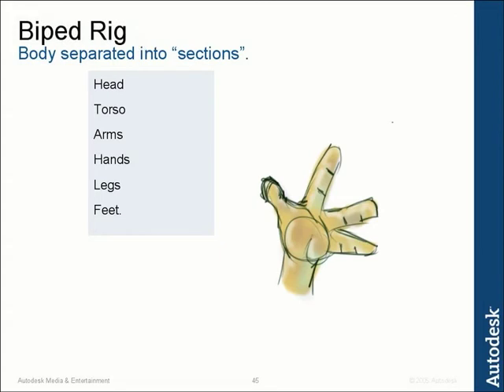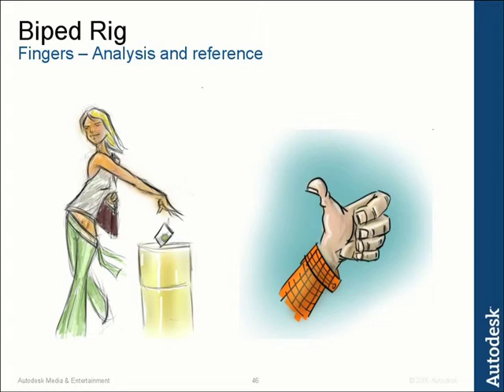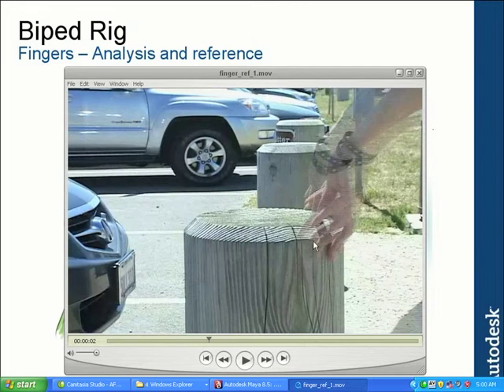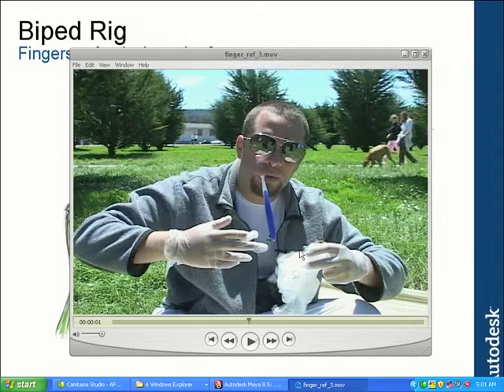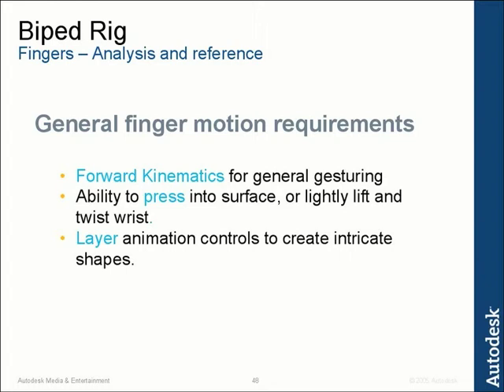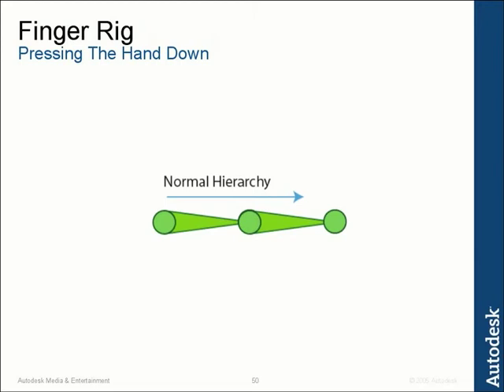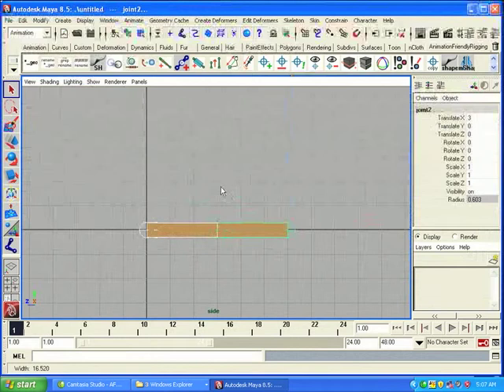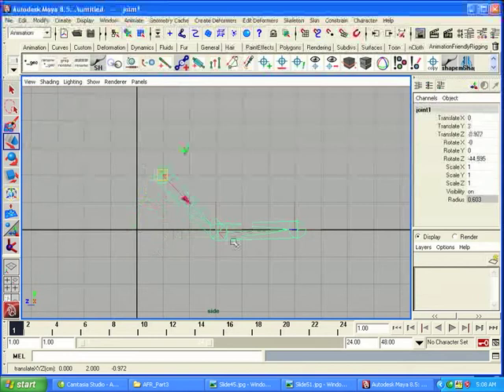Animator Friendly Rigging - Part 3c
This is an excerpt from part 3c of Animator Friendly Rigging, an educational DVD series by Jason Schleifer. It teaches people how to create animation rigs that are fun, easy to use, and solve as many of the animator's problems as possible. This excerpt introduces the video reference and some of the goals that we will solve in creating an animation rig for a character's fingers.

Note: This video is low-resolution, the actual video is much higher res.